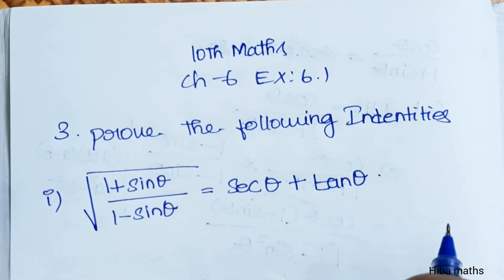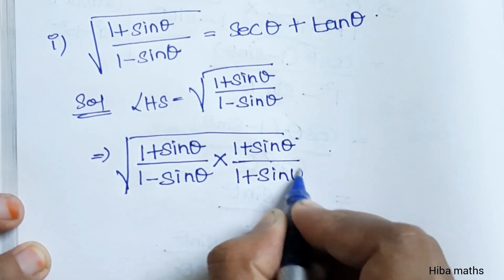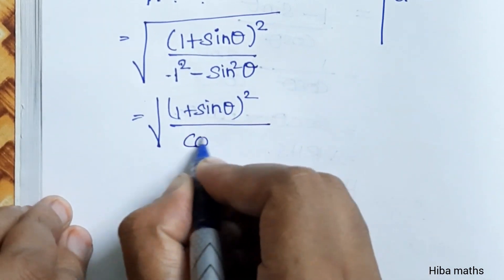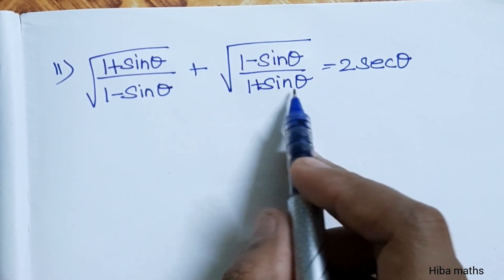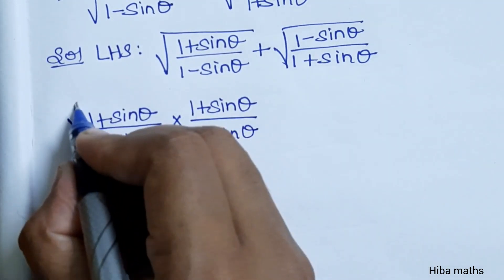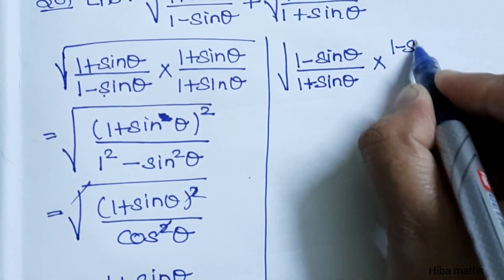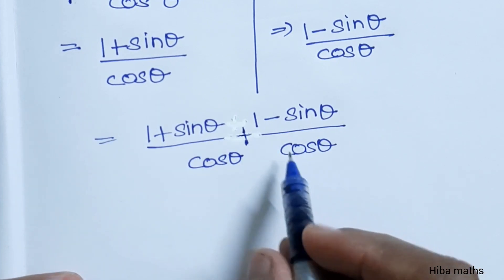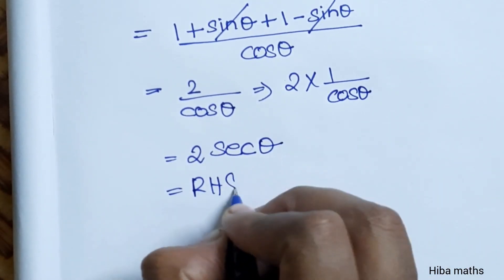10th maths chapter 6 exercise 6.1 question 3 tn samacheer hiba maths